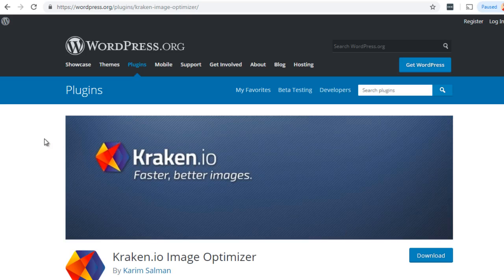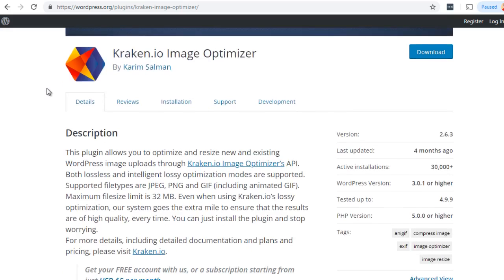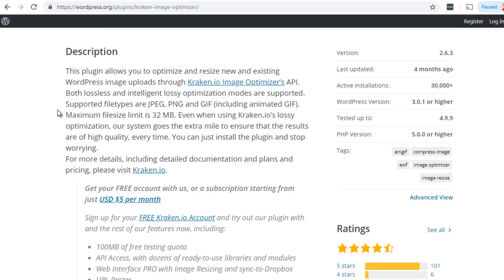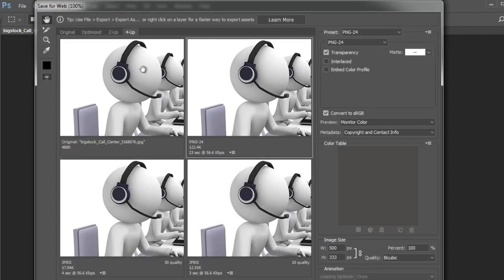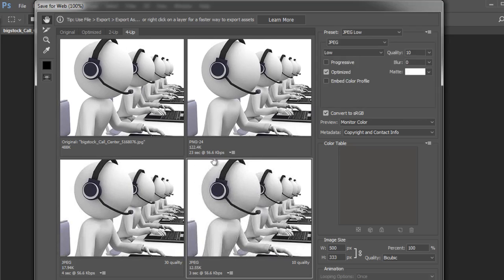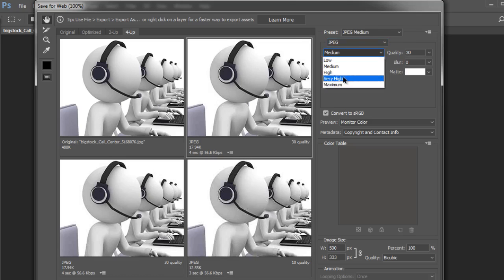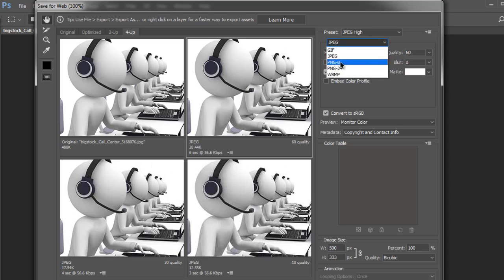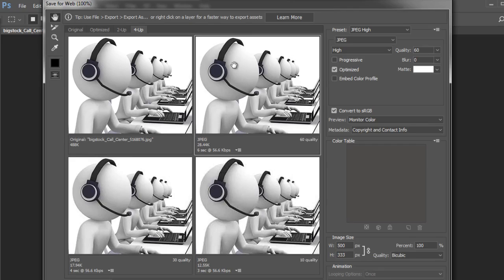05 GImage SEO Conversion